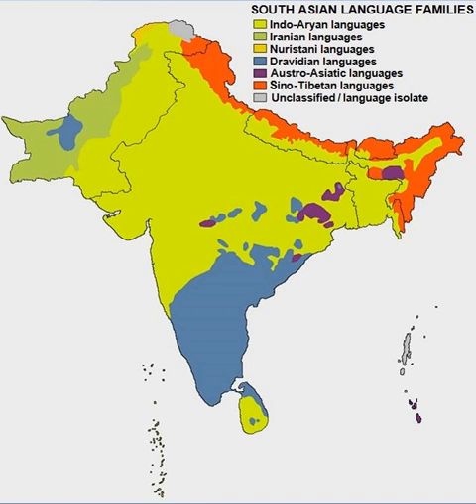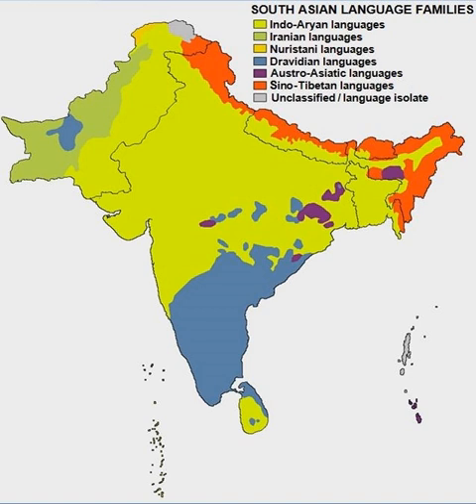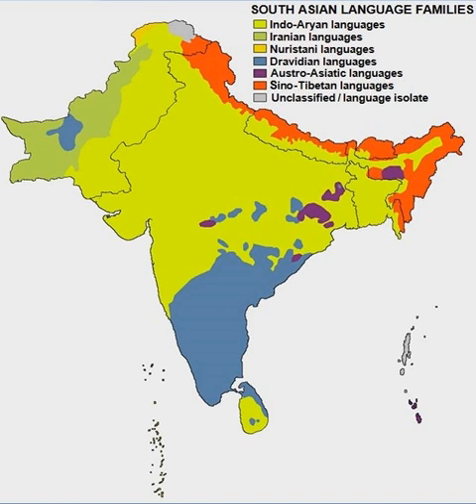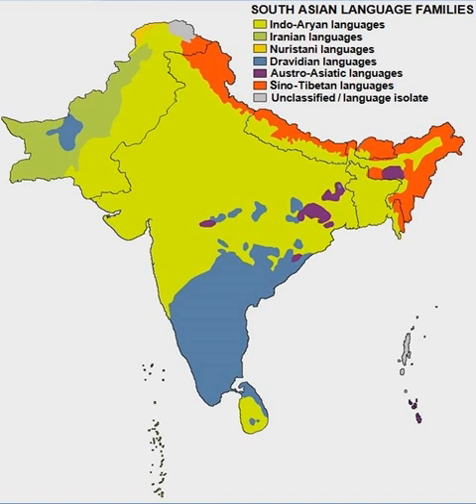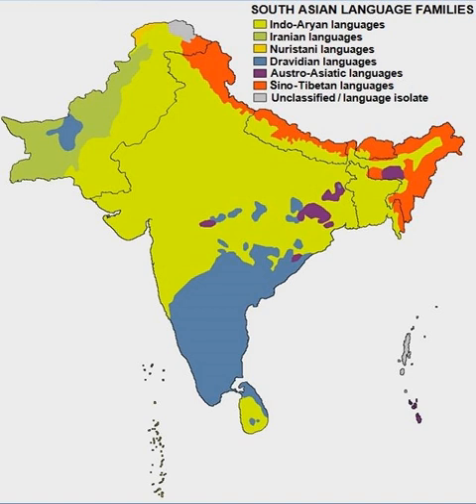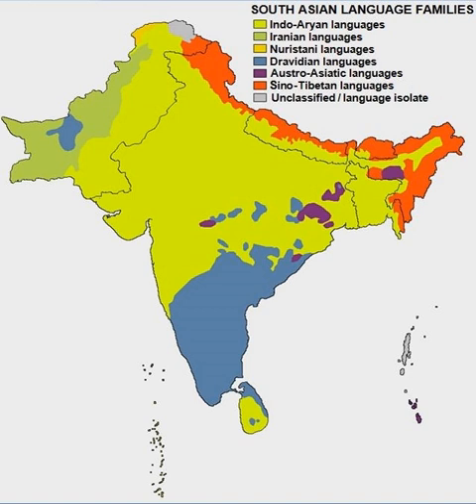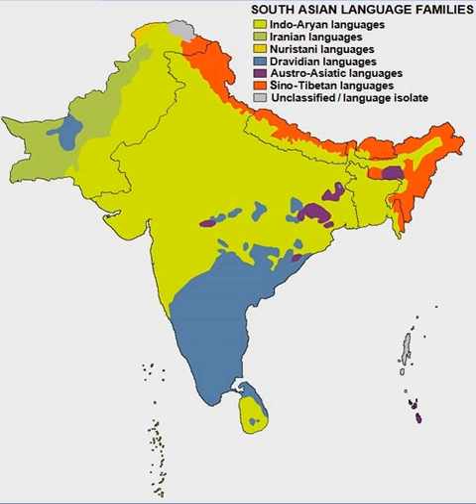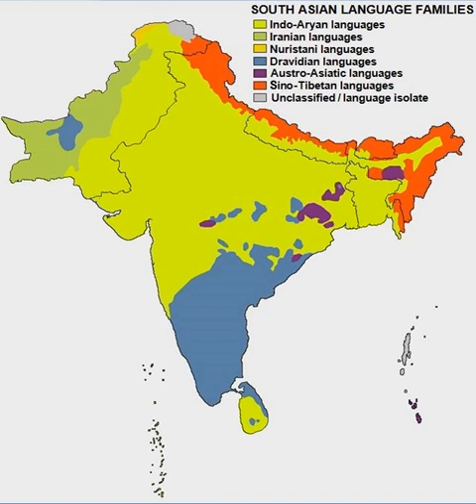Linguistic history of the Indian subcontinent | Wikipedia audio article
This is an audio version of the Wikipedia Article:
Linguistic history of the Indian subcontinent

00:00:23 1 Indo-Aryan languages
00:00:33 1.1 Proto-Indo-Aryan
00:00:57 1.2 Old Indo-Aryan
00:01:06 1.2.1 Vedic Sanskrit
00:02:03 1.2.2 Classical Sanskrit
00:02:51 1.3 Middle Indo-Aryan
00:03:00 1.3.1 Prakrits
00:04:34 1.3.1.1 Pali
00:05:13 1.3.2 Apabhraṃśa/Apasabda
00:06:24 1.4 Modern Indo-Aryan
00:06:33 1.4.1 Hindustani
00:08:41 2 Dravidian languages
00:10:43 2.1 History of Kannada
00:11:20 2.1.1 Stages of development
00:11:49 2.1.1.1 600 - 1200 AD
00:12:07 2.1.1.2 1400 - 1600 AD
00:12:50 2.1.2 Stone inscriptions
00:13:51 2.1.3 Copper plates and manuscripts
00:14:40 2.2 History of Tamil
00:15:52 2.2.1 Old Tamil
00:17:44 2.2.2 Middle Tamil
00:20:03 2.2.3 Modern Tamil
00:21:39 2.2.4 Literature
00:23:05 2.3 History of Telugu
00:23:13 2.3.1 Origins
00:23:59 2.3.2 Stages
00:24:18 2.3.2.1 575 –1100 CE
00:25:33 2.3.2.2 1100 CE – 1400 CE
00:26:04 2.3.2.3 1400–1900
00:27:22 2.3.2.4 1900 to date
00:28:38 2.3.3 Carnatic music
00:31:49 2.4 History of Malayalam
00:32:43 3 Languages of other families in India
00:32:54 3.1 Sino-Tibetan languages
00:33:26 3.2 Austroasiatic languages
00:34:10 3.3 Great Andamanese and Ongan languages
00:35:06 3.4 Isolates
00:35:26 4 Evolution of scripts
00:35:36 4.1 Indus script
00:36:53 4.2 Brāhmī script
00:38:54 4.3 Kharoṣṭhī script
00:40:48 4.4 Gupta script
00:41:15 4.5 Siddhaṃ script
00:43:15 4.6 Nagari script
00:43:28 5 See also

- Socrates

SUMMARY
The languages of India are divided into various language families, of which the Indo-Iranian and the Dravidian languages are the most widely spoken.  There are also many languages belonging to unrelated language families such as Sino-Tibetan, spoken by smaller groups. Linguistic records begin with the appearance of the Brāhmī script from about the 3rd century BCE.